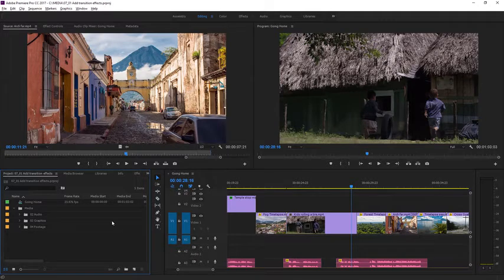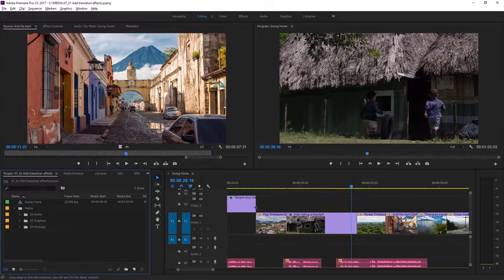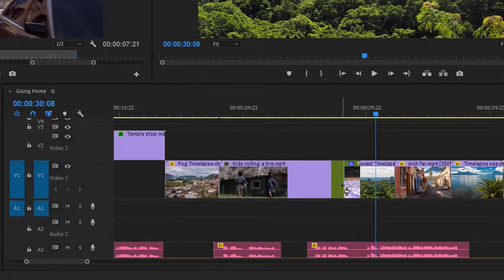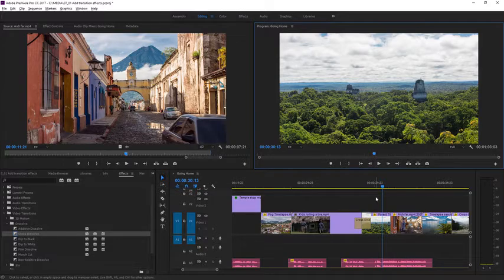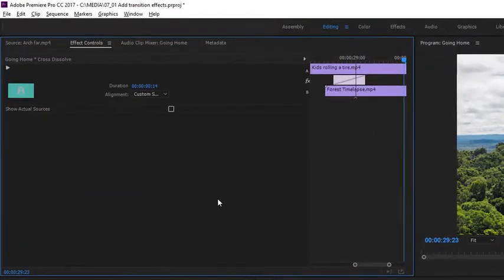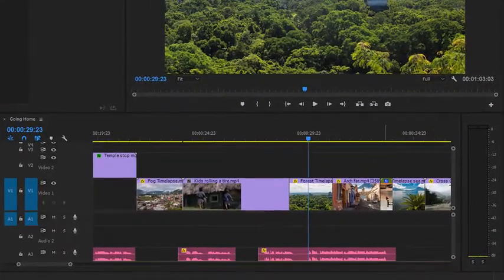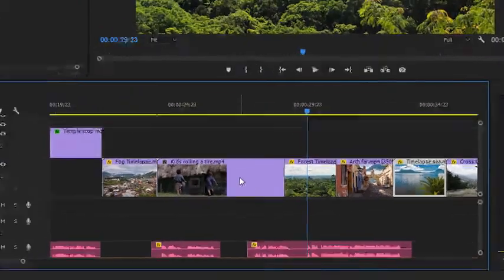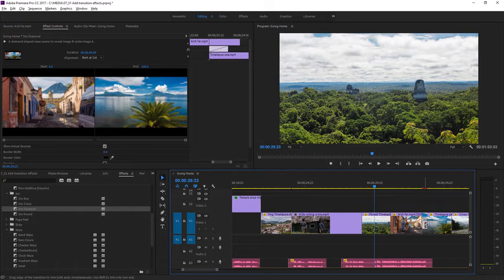How to Add visual and transition effects | Adobe Premiere Pro CC tutorials for beginners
How to Add visual and transition effects to your video, Adobe Premiere Pro CC tutorials for beginners A transition happens any time one clip finishes and another begins. The most common transition is a cut, where the next clip simply begins. The most common special effect transition is a cross-dissolve for video, or a crossfade for audio.